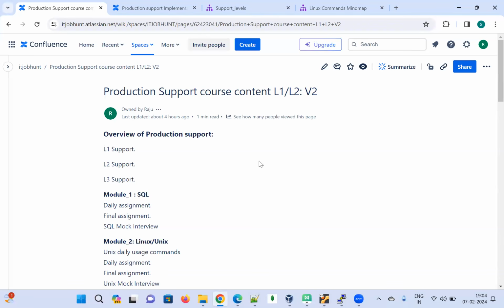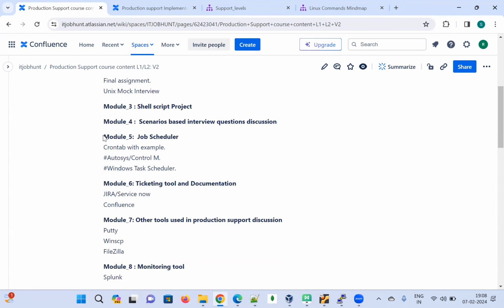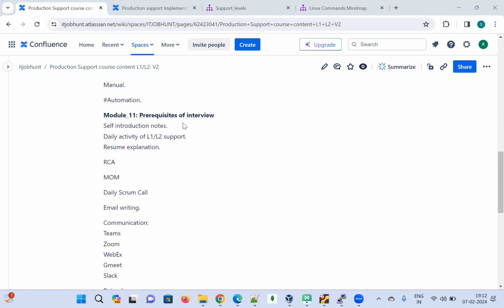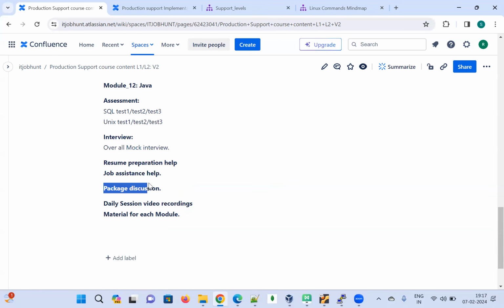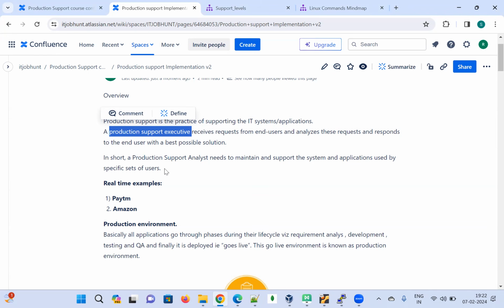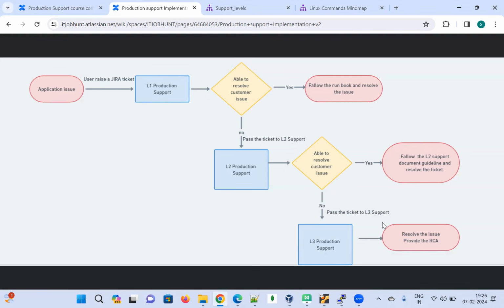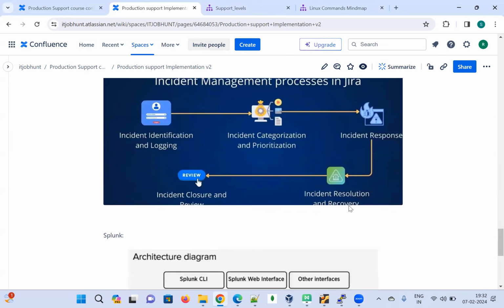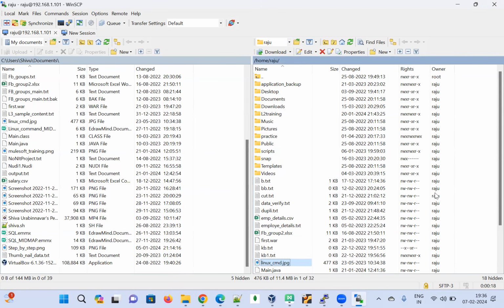L2 SQL/Java/Unix production support Training Demo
L2 Unix Roles and Responsibilities